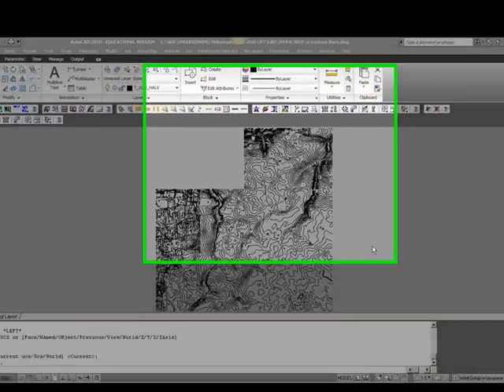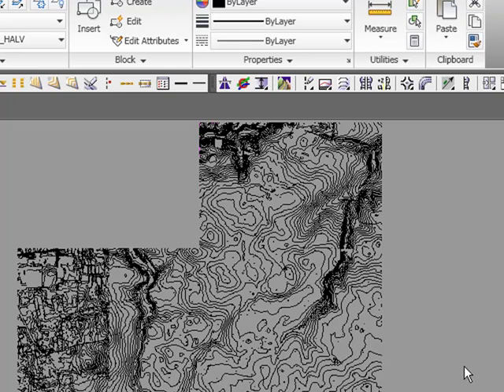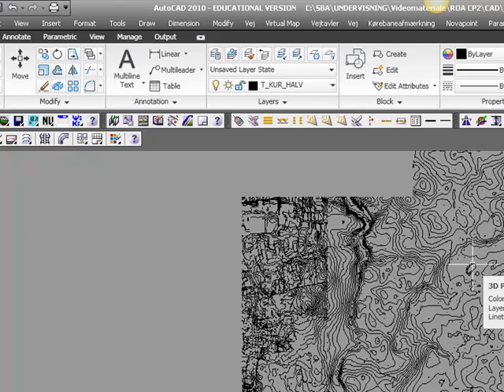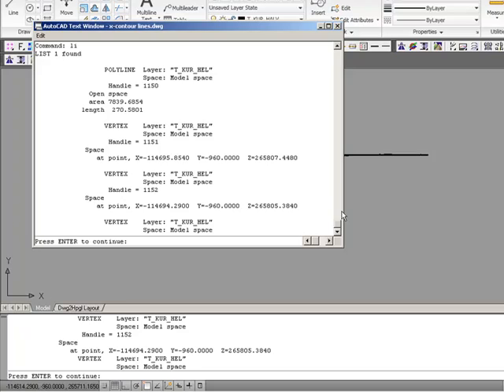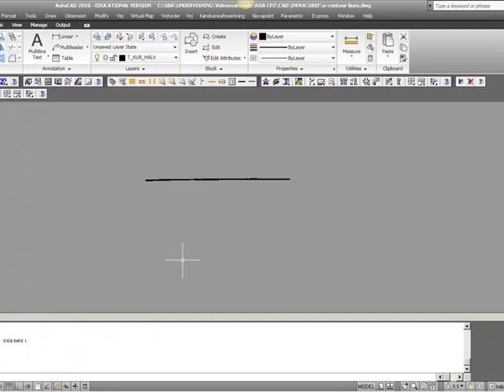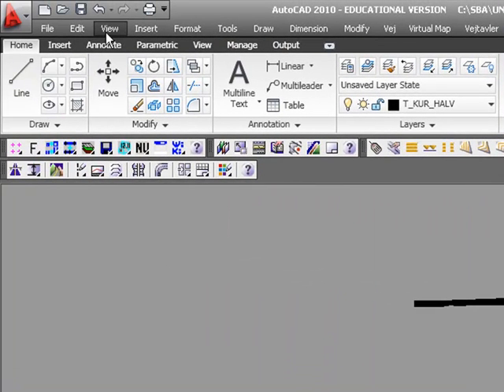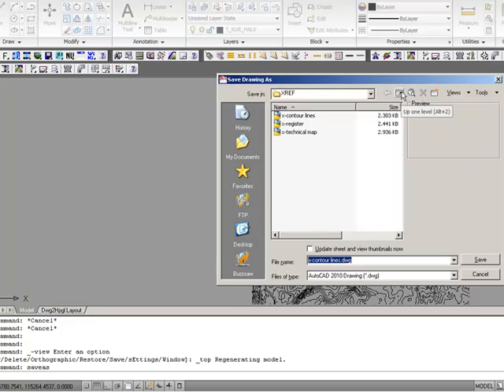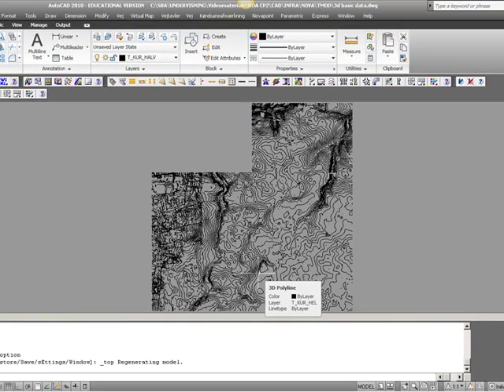Novapoint tutorial del 2 af 11 part 2 af 2 - 3d validation